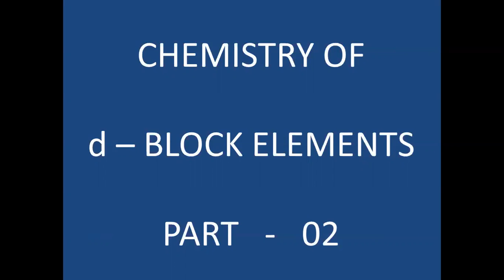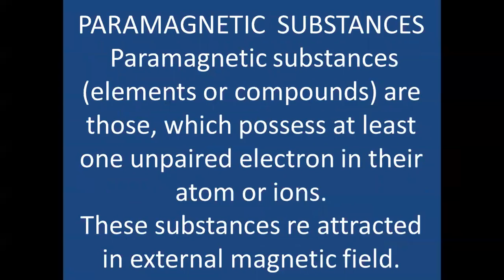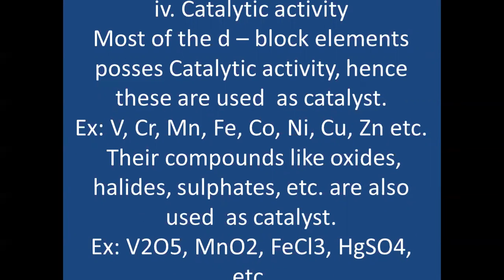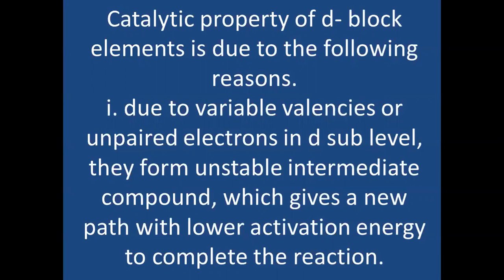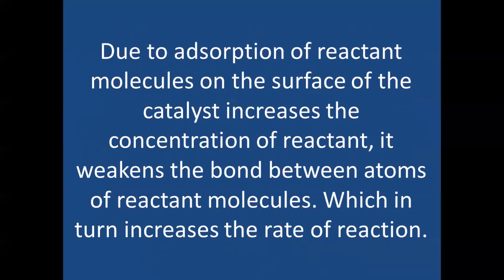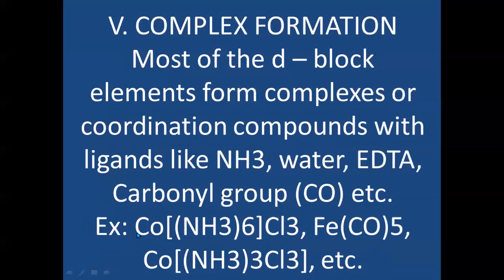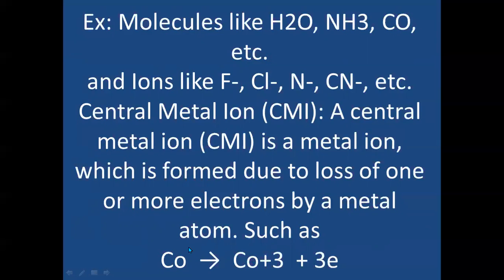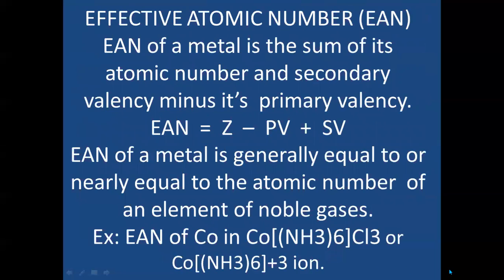d block elements 2 chemistry video lesson by khaja asifullah date. 5-8-20 51.40 min b sc sem 1